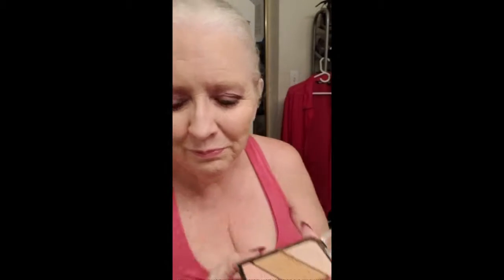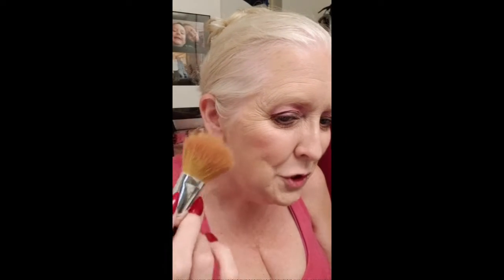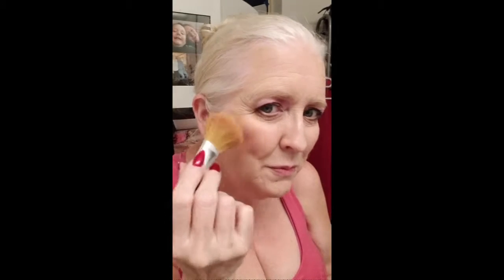How to Look younger with Makeup!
How to Look younger with Makeup! Makeup tips that will make you look younger and feel more confident about your look!  In this video I go over some great tips and tricks to help you feel better and shave a few years off your tired look!

This video was among the missing!  Got lost in the Holiday Shuffle, enjoy!!!

🥂Teaching people about skin care, fashion, food & money are my passions🥂Building My Empire One Happy Face at a Time! 👇🥂veteran owned/TBI survivor🛍💞VETBIZ
As always, every link is in my website also!
IF YOU ARE INTERESTED IN BECOMING A REP IN ANY OF THE COMPANIES I REPRESENT, SIGN UP & BE SURE TO EMAIL ME AS WELL SO I CAN GET YOU STARTED IN THE RIGHT DIRECTION!
Up to size 3x (Hundreds of items to choose from!)

Click here for the Best Online Marketing Site Available!  This site will help you start or build your online or brick and mortar business presence online!

Another great site to Buy or Sign up to sell everything from pencil dresses, Jerseys' and Rompers to Cardigans. Sweaters & Leggings! (up to size 5x) Hundreds of items to choose from!